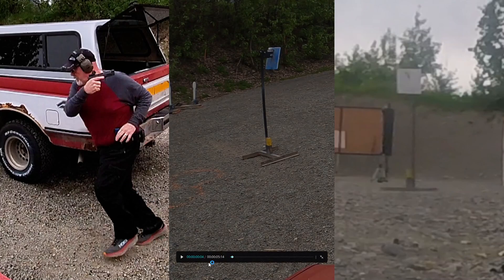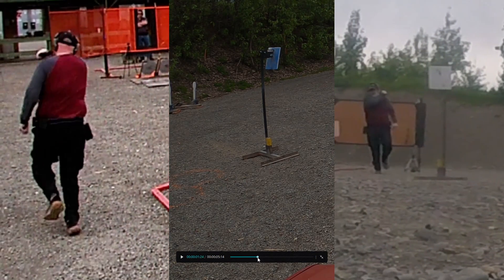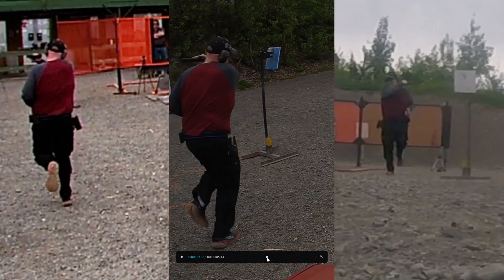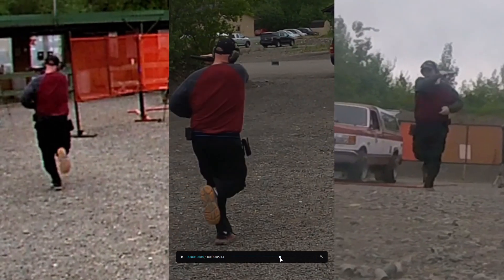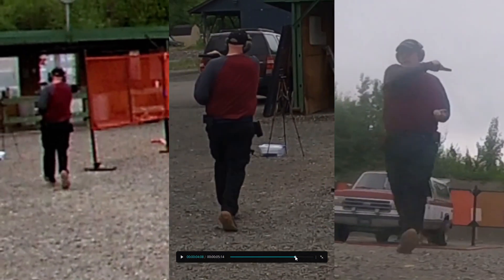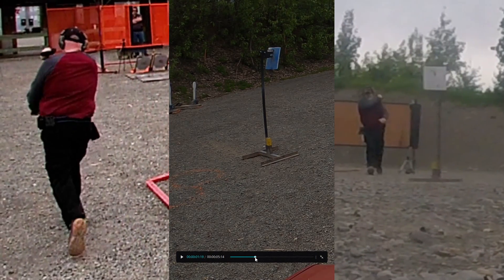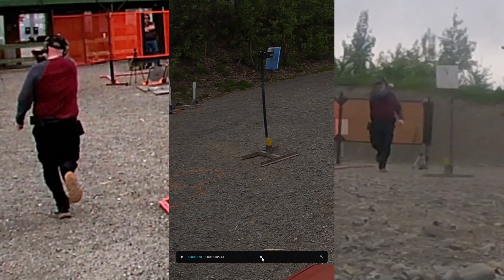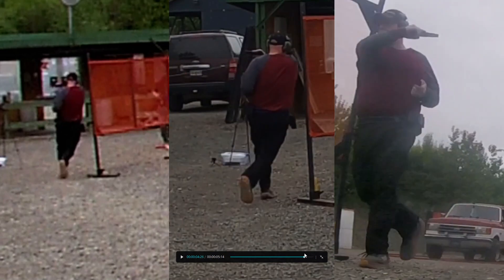Breaking the 180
Shooting Alaska